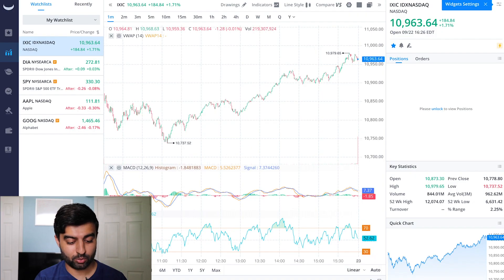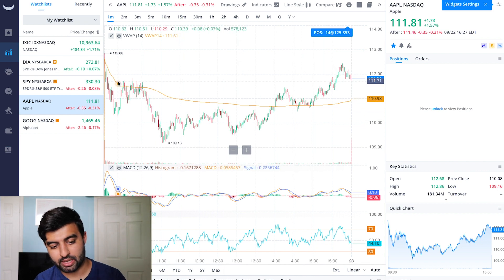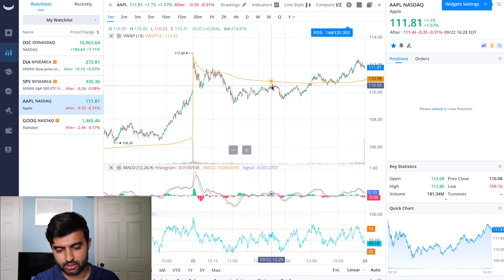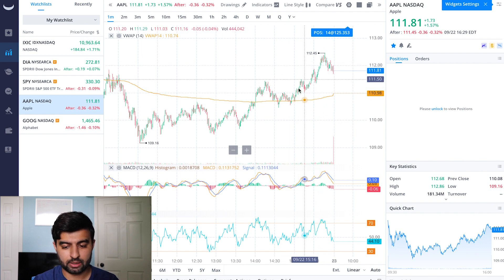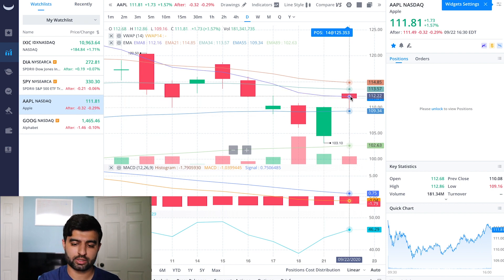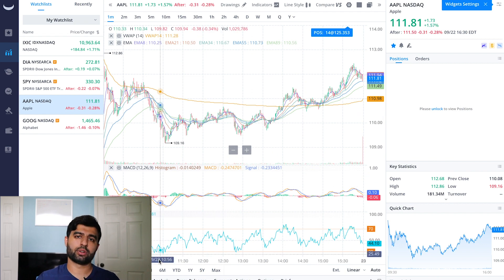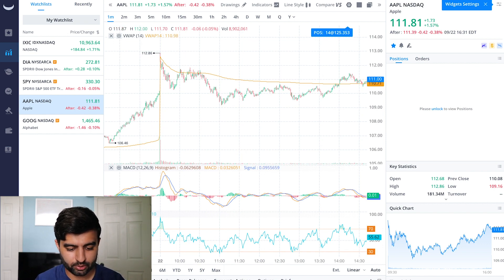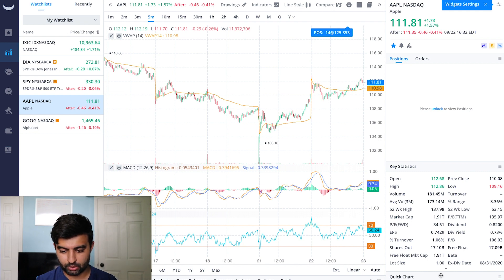$AAPL MOVING ON UP!! Apple Stock Update 9-22 | Live Well Live Wealthy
Hey everyone, I decided to make a video to discuss $AAPL stock and how it traded today! AAPL continued moving upward and showed great strength compared to the overall market!